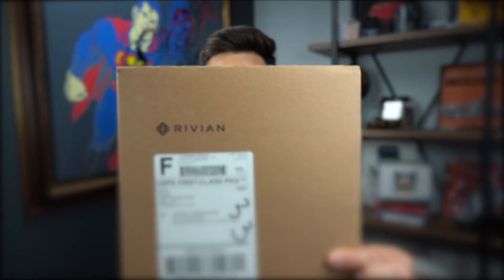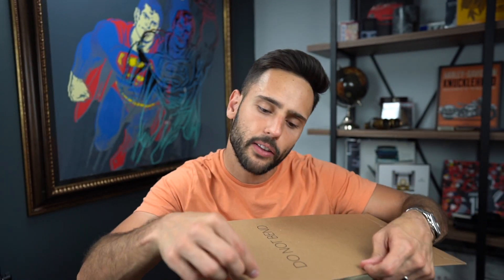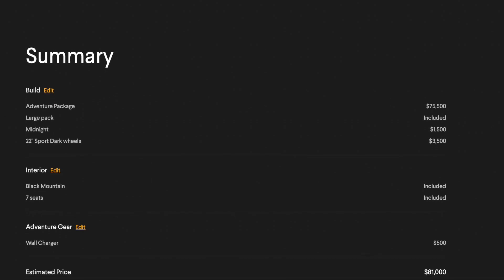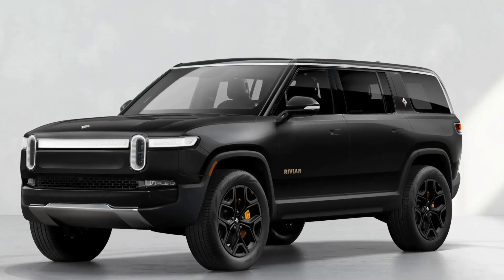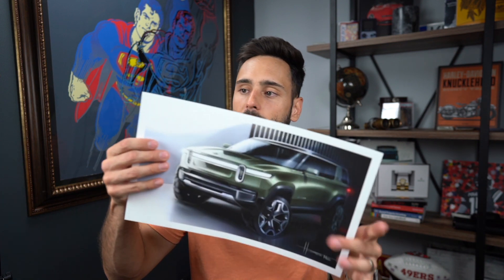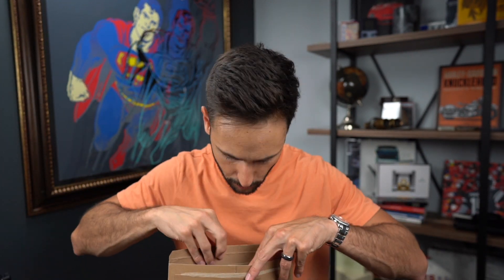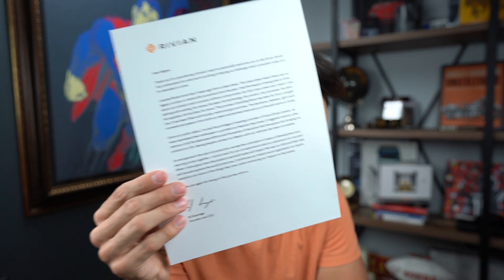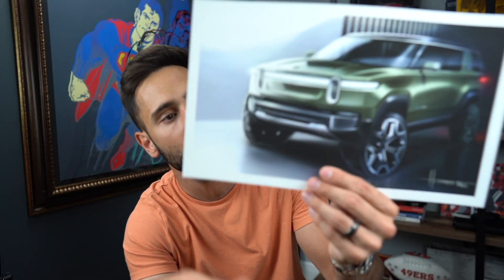I Open The Package That Rivian Sent Me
In this video I discuss the envelope that Rivian sent me. I ordered an R1S for my wife a month ago. She specced the car with with the Midnight black spec with the 22 inch back wheels. I'm super excited for her to collect what is building up to be one of the best electric cars of all time. Let me know what you think.

God Bless,
Mickey